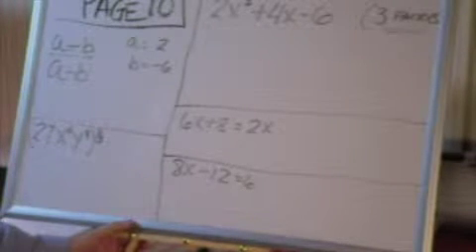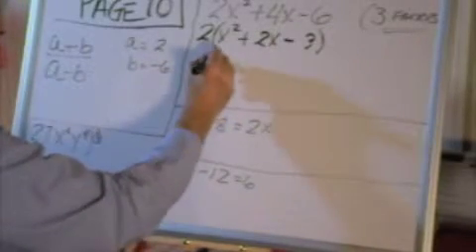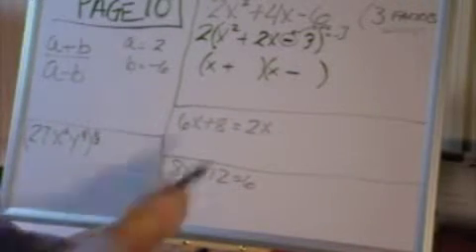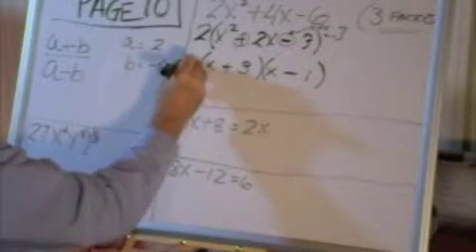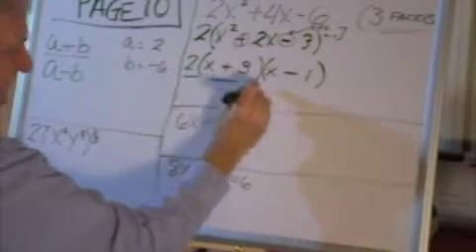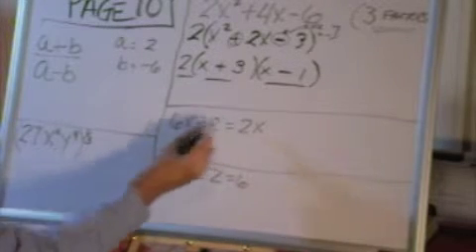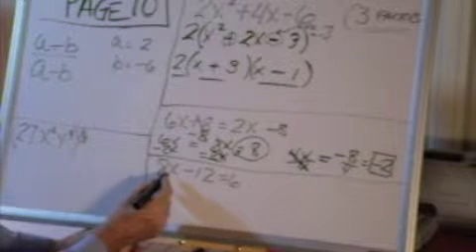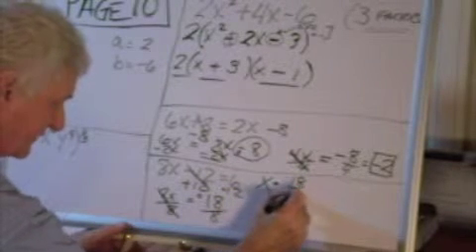Page 10 prob 1-3